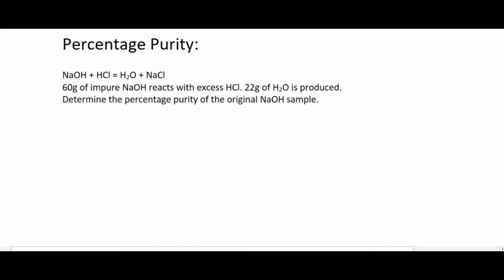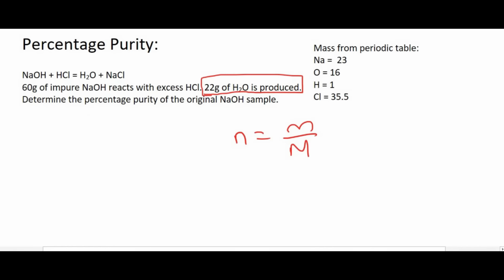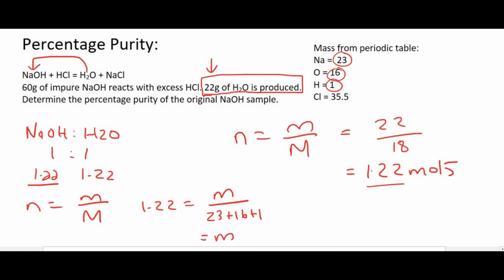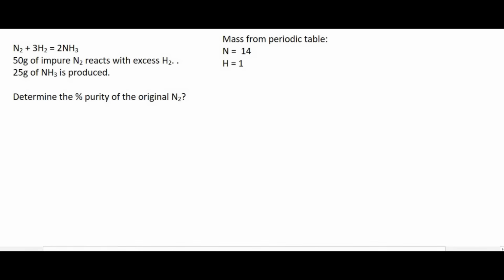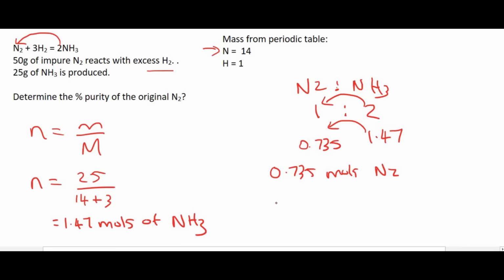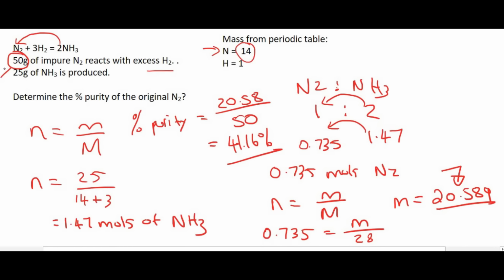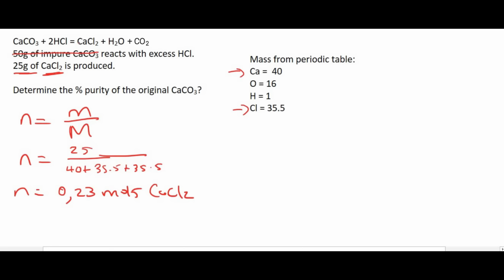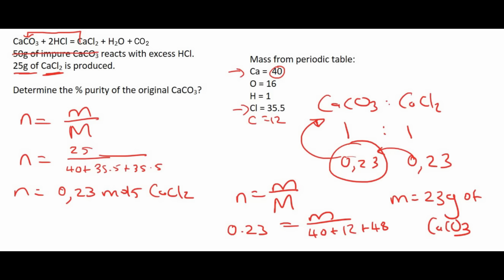Quantitative Aspects of Chemical Change: Percentage Purity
In this lesson we are introduced to percentage purity which is part of quantitative aspects of chemical change.